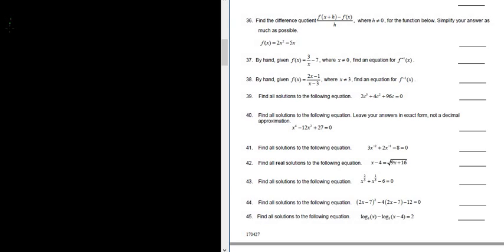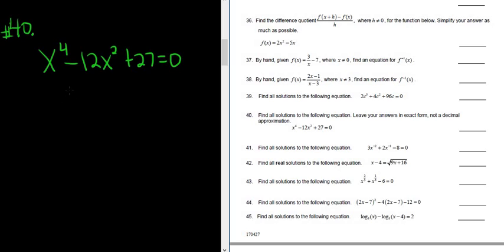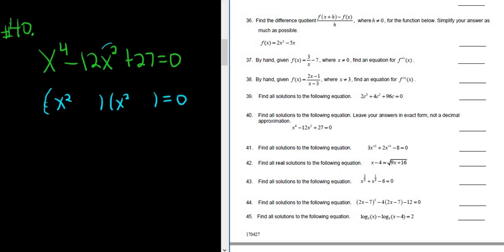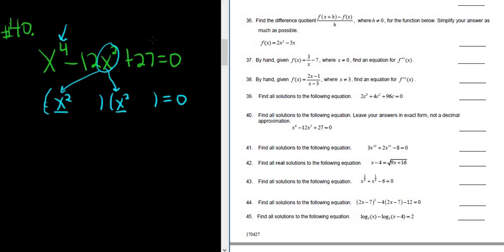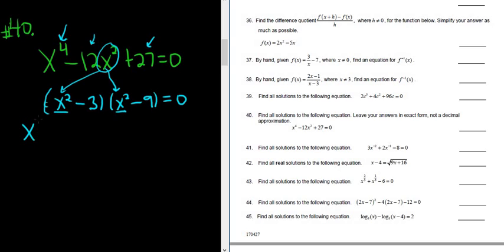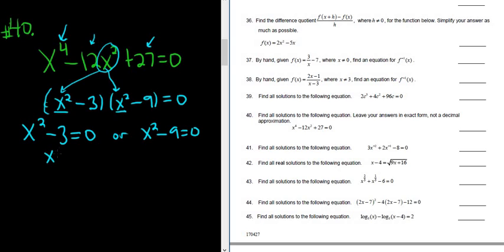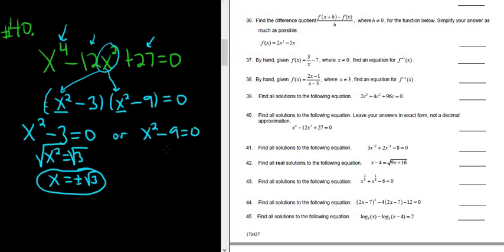#40. Find All Solutions to the Following Equation x^4 - 12x^2 + 27 = 0